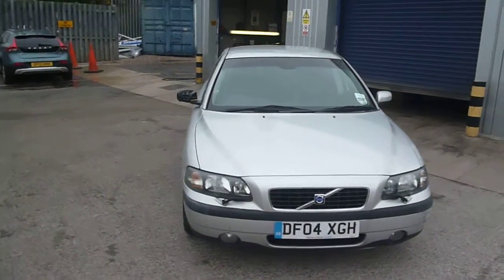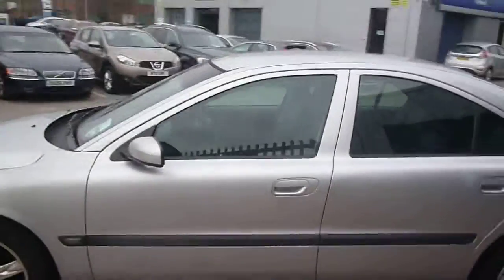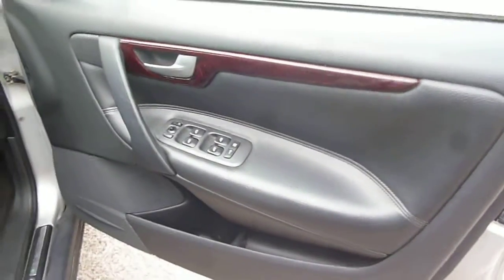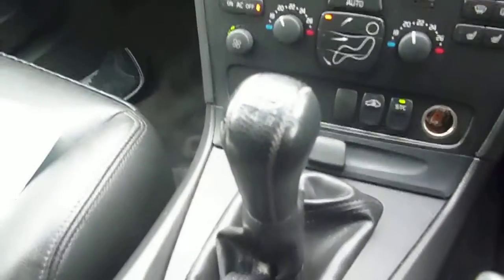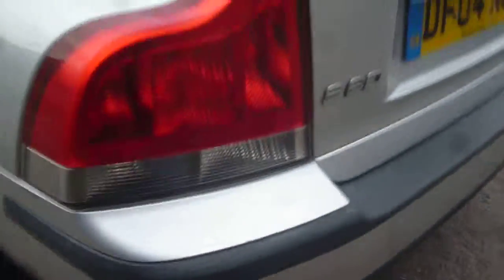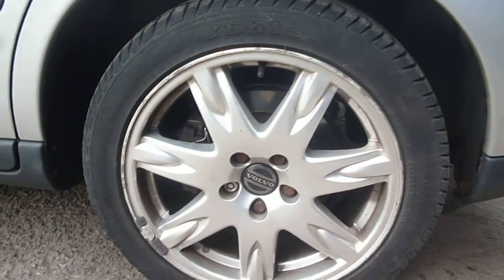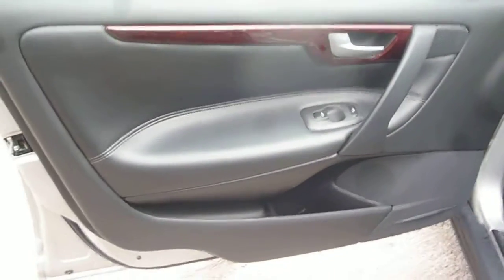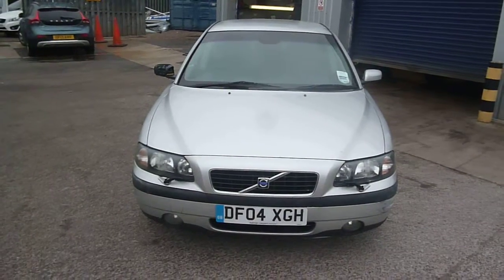u16712 VOLVO S60 DF04XGH